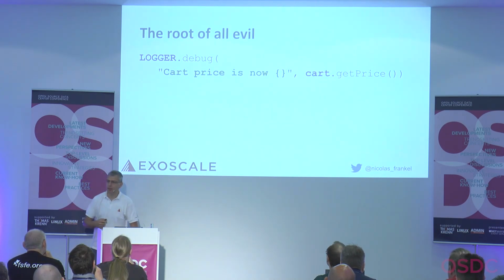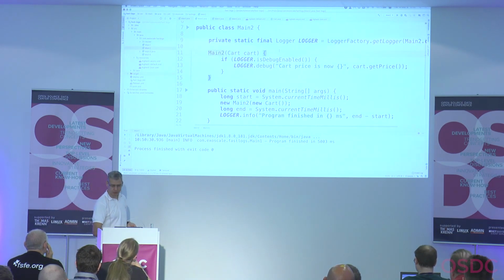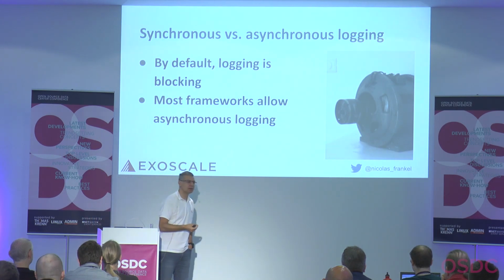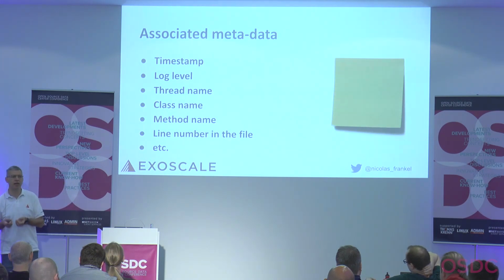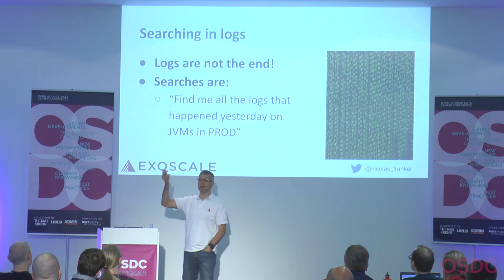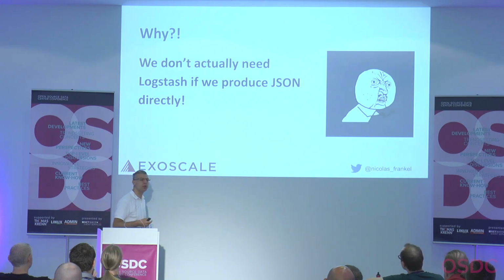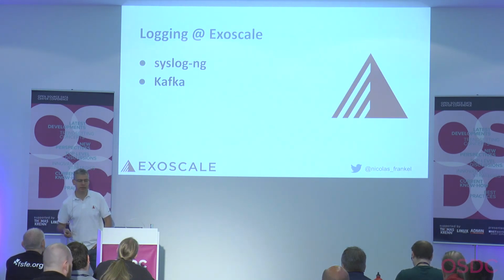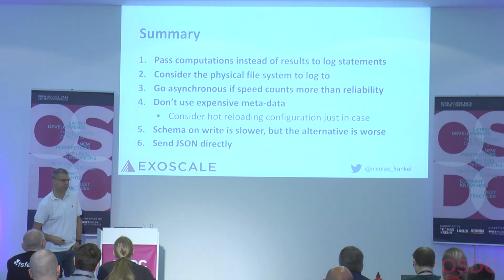OSDC 2019: Fast log management for your infrastructure by Nicolas Frankel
So, you’ve migrated your application to Reactive Microservices to get the last ounce of performance from your servers. Perhaps you forgot about the logs: logs can be one of the few roadblocks on the road to ultimate performance. At Exoscale, we faced the same challenges as everyone: the application produces logs, and they need to be stored in our log storage – Elasticsearch, with the minimum of fuss and the fastest way possible. In this talk, I’ll show you some insider tips and tricks taken from our experience put you on the track toward fast(er) log management. Without revealing too much, it involves async loggers, JSON, Kafka and Logstash.

OPNsense is an open source and easy-to-use FreeBSD based firewall and routing platform. 2018 – three years after OPNsense started as a fork of pfSense® and m0n0wall – OPNsense brings the rich feature set of commercial offerings with the benefits of open and verifiable sources. A strong focus on security and code quality drives the development of the project. The modern and intuitive web interface makes configuring firewall rules funny 🙂
In this talk, Thomas will outline OPNsense’s FreeBSD-based architecture and how you can take advantage of additional features using OPNsense plugins. He will also show how to initially setup an OPNsense firewall, and how you use datacenter-features like High Availability & Hardware Failover or Dual Uplinks.
Open (source) makes sense – also for your firewall 🙂